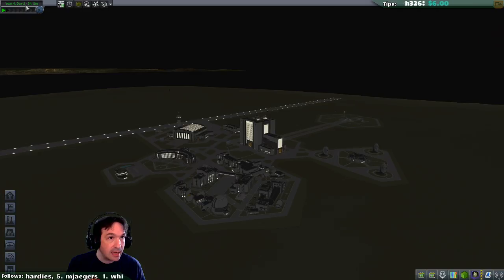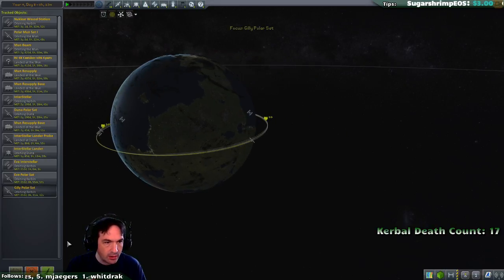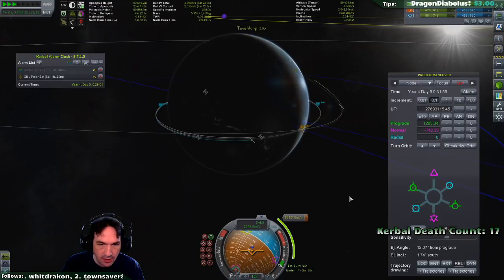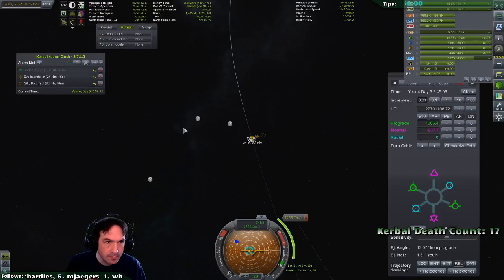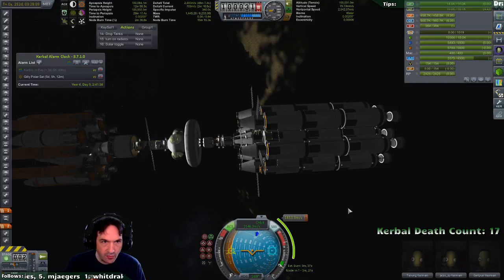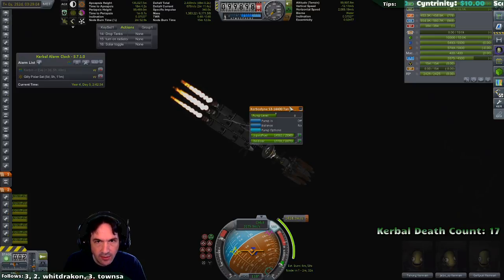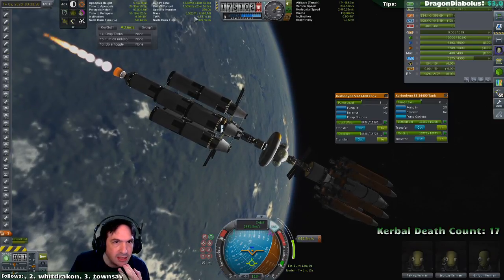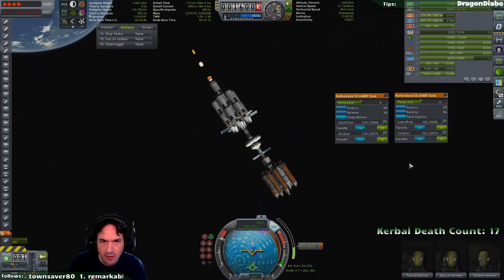Kerbacide - Time to go to Eve aka. kerbal death sentence 1/2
Part 1 of 2 of getting the Kerbals to Eve -- Watch live